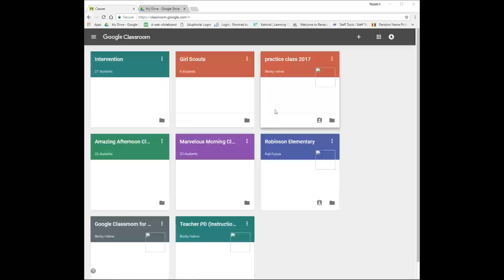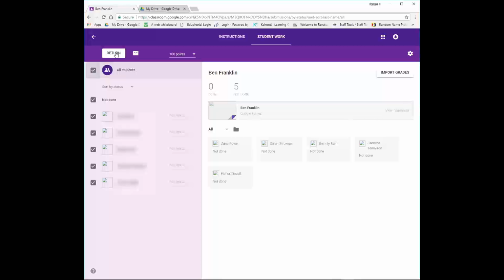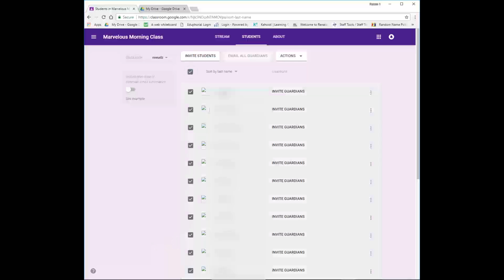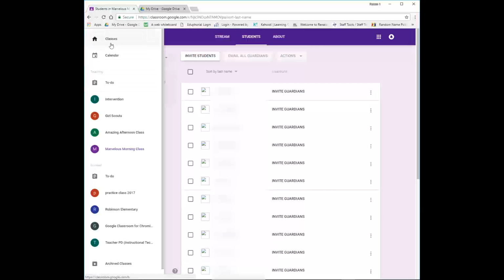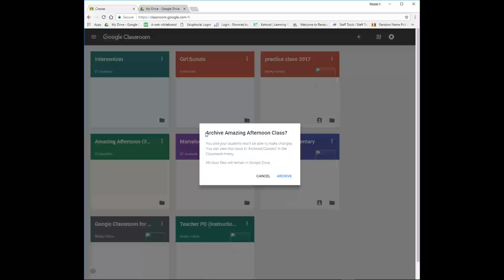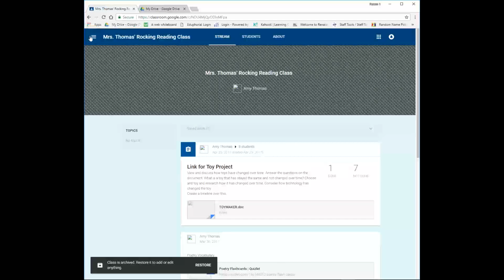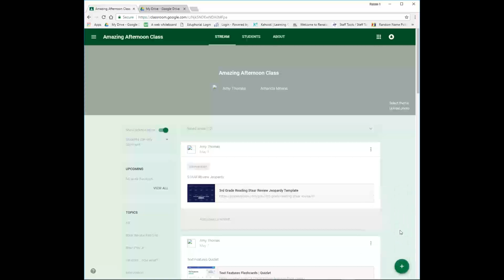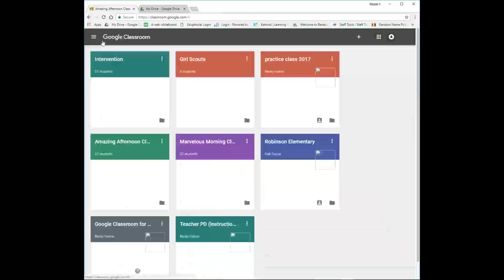Google Classroom: Archiving Classes